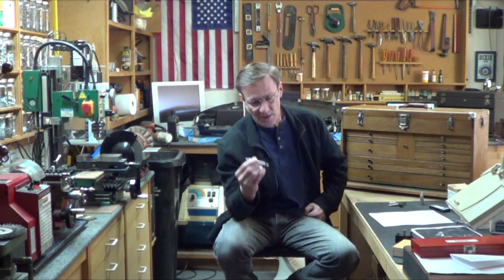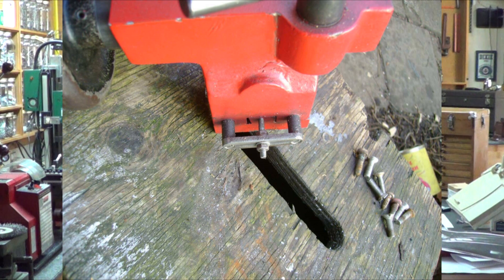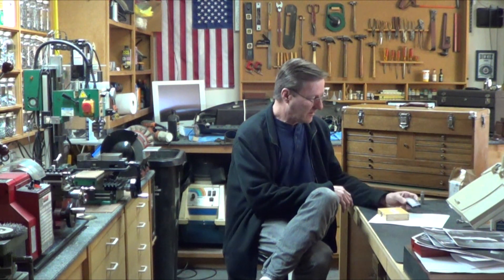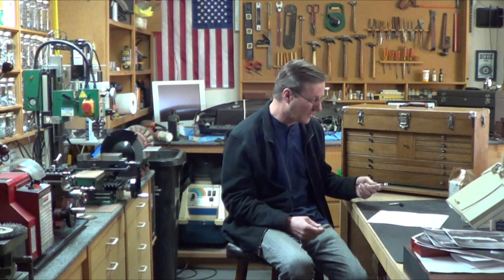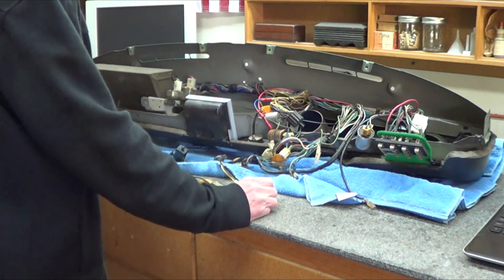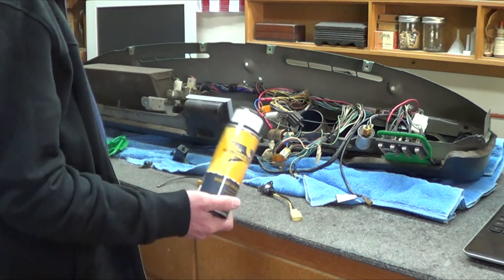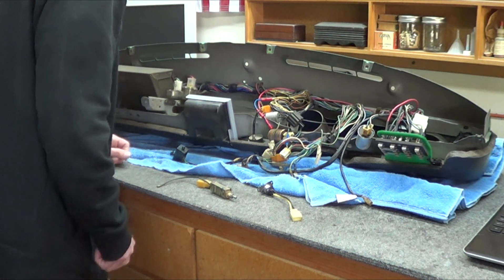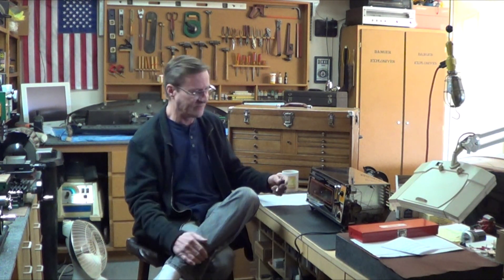2016 Shop Update Video #33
Just an update of work on various projects over vacation time and sharing an idea sent in from The Netherlands.